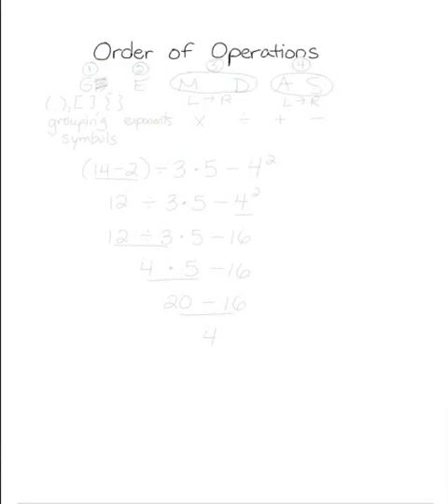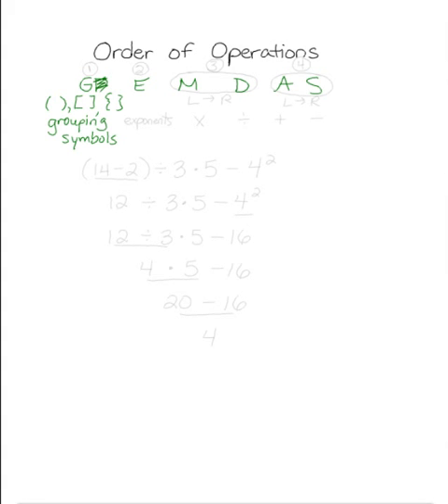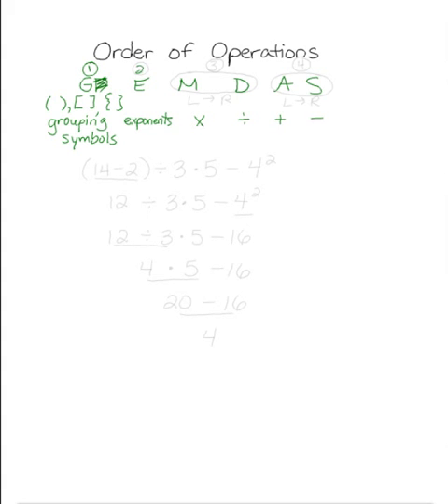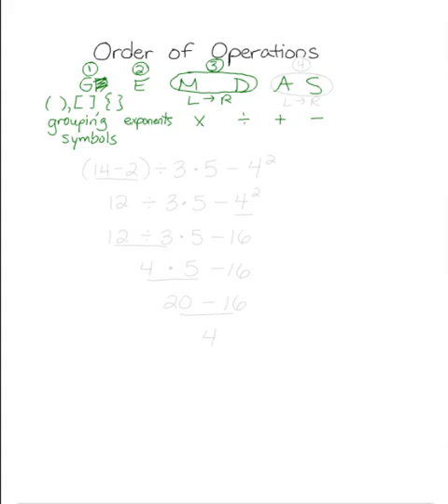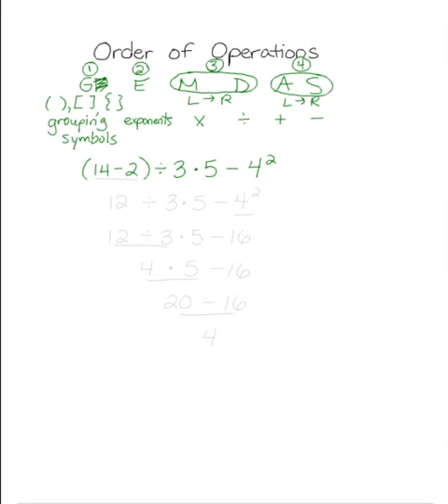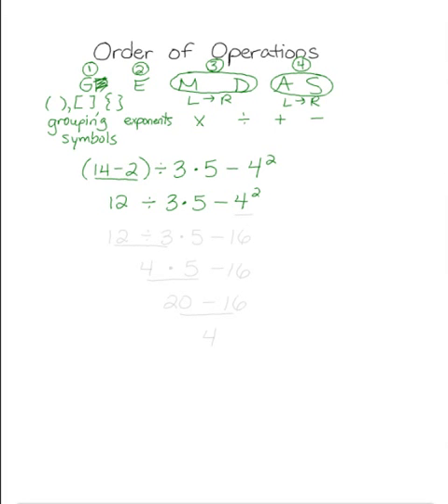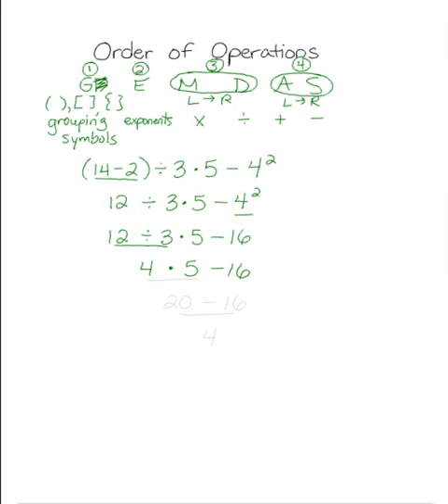Order of Operations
Order of Operations by Amanda Saxman - -
Valencia College Math Help 24/7